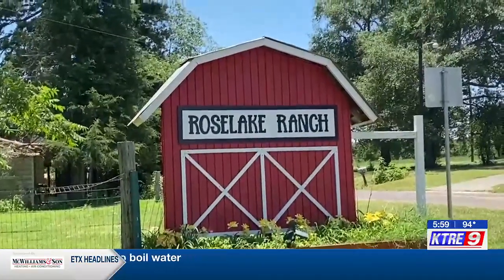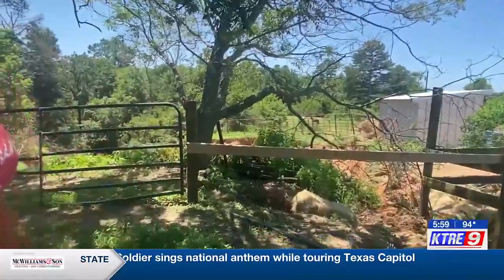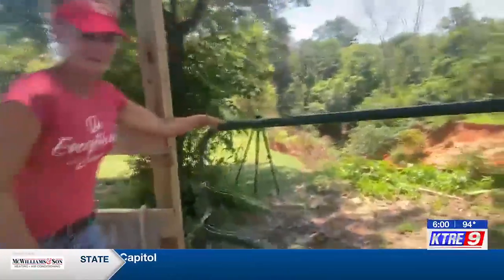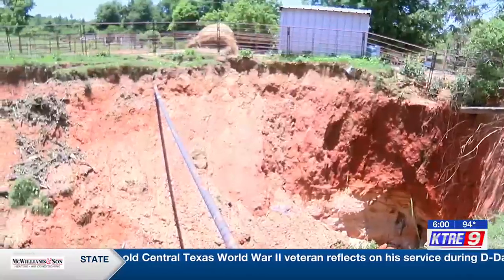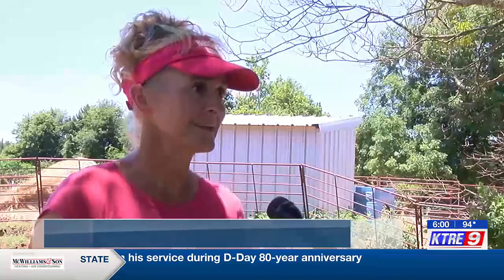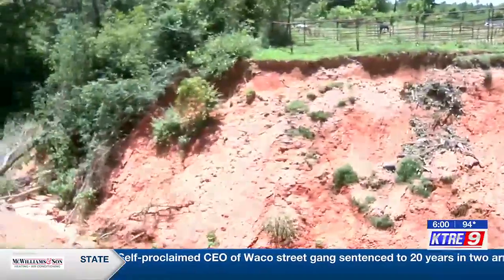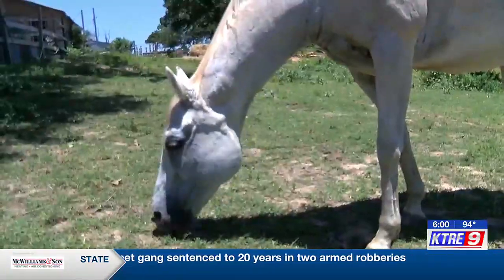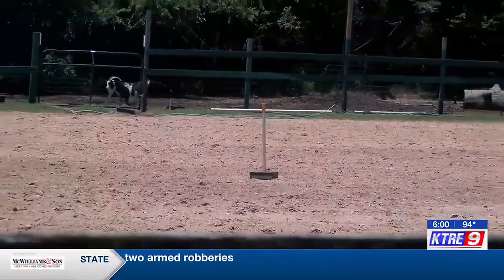Erosion caused by recent rains leaves giant gully on Garrison horse ranch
Roselake Ranch owner Miriam Mumm believes the gully measures 40 feet deep and wide. “So our sinkhole here went from a little ravine to the Grand Canyon pretty quick.”